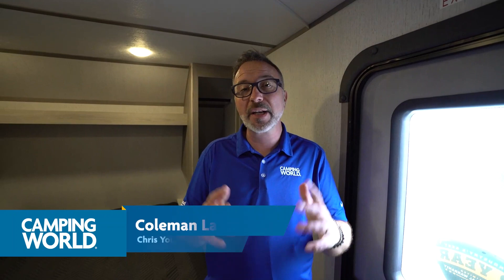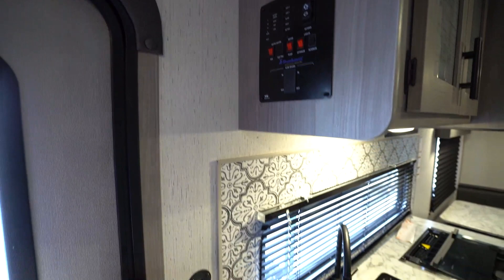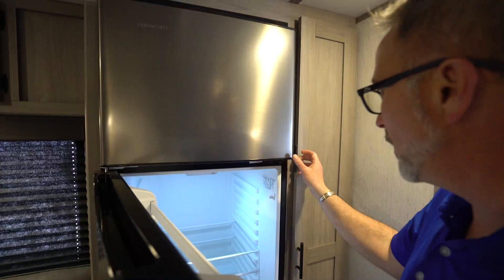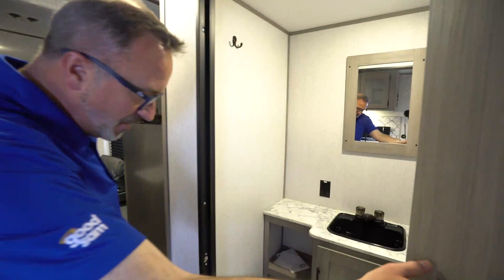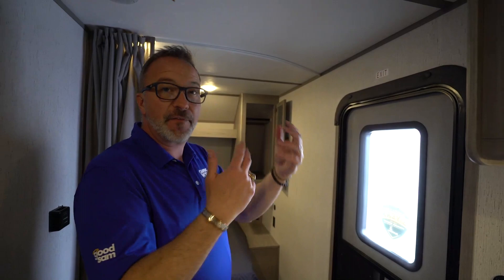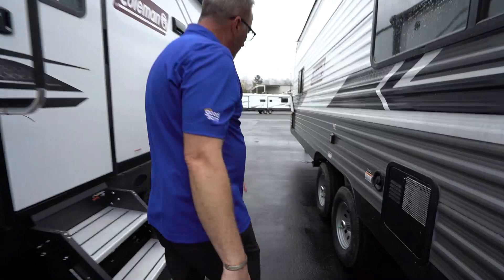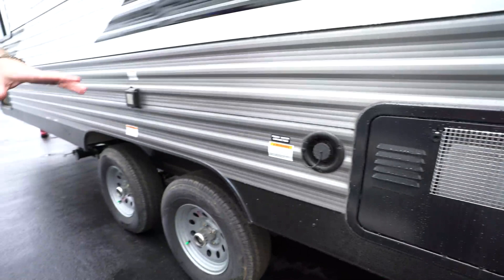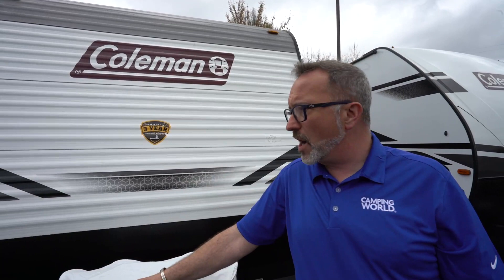GREAT Lightweight Entertainment RV for Two! | 2022 Coleman Lantern LT 202RD RV Review: Camping World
Chris Young shows off a wonder rear-dining travel trailer.  You will get a comfy living space and plenty of kitchen space to boot. Enjoy this home away from home in this double axle Coleman Lantern LT 202RD.

Time Stamps
0:00 - Intro
0:34 - Interior Walkthrough
5:37 - Exterior Walkthrough